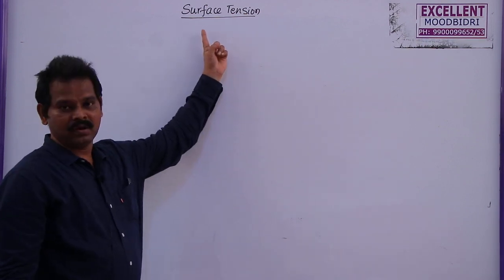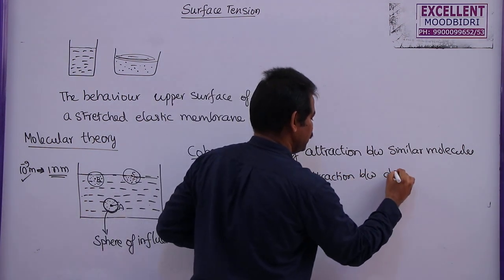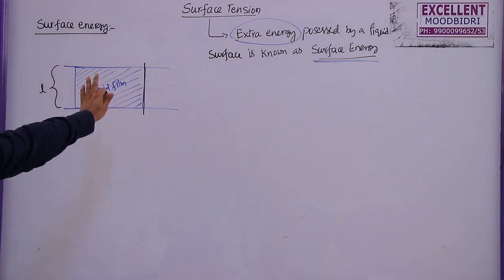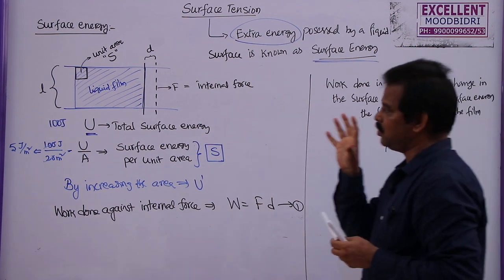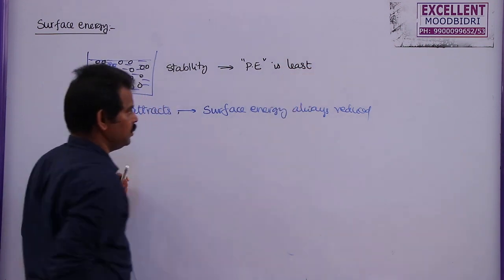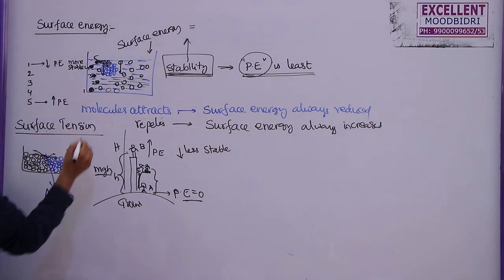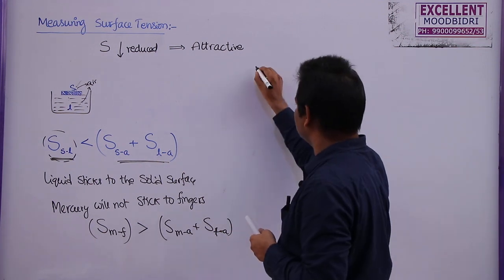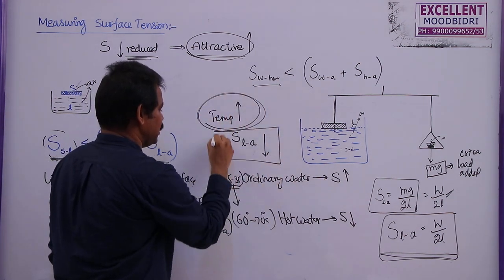10.7) SURFACE TENSION 86